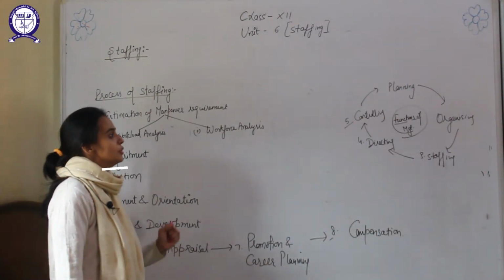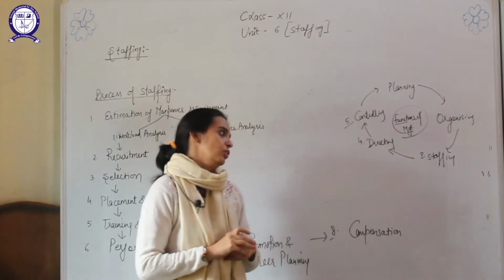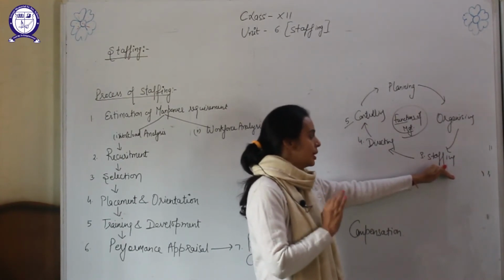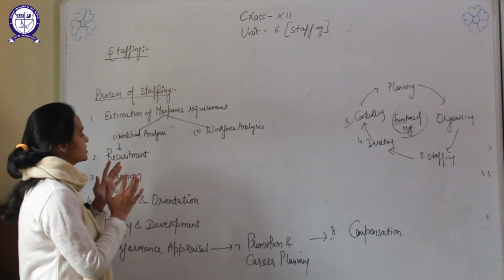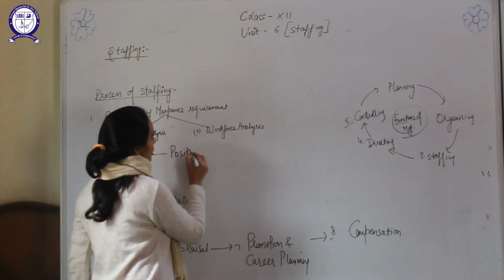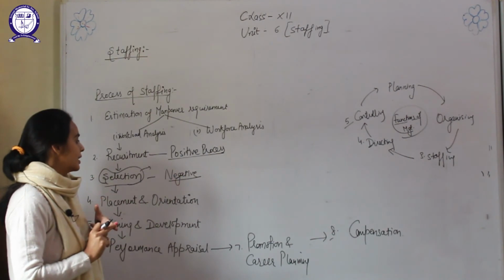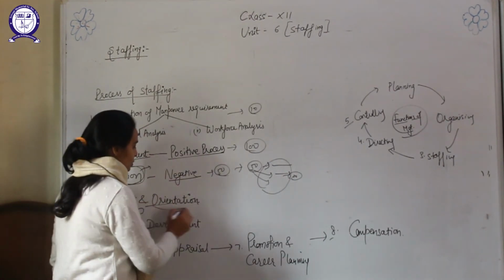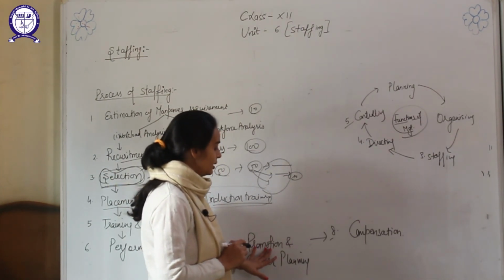[Class - XII] (Unit - 6) [Business Studies] (Process of Stuffing)